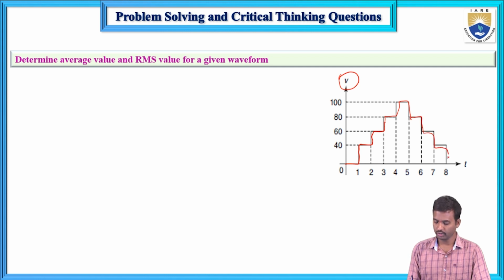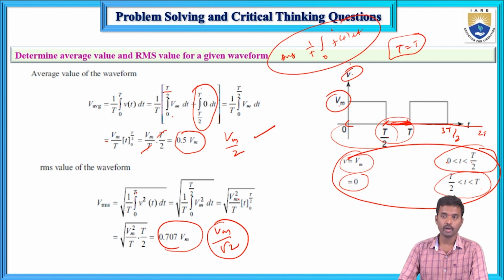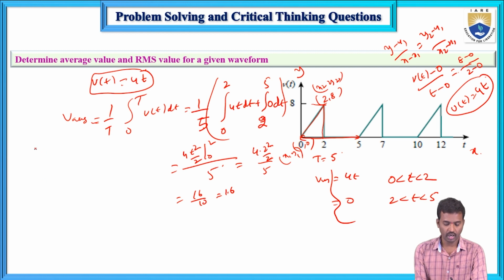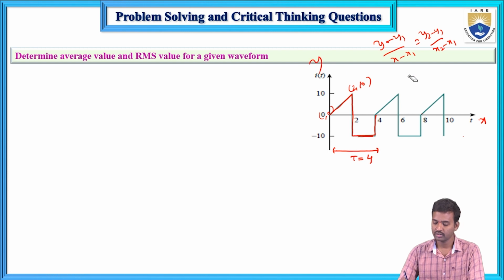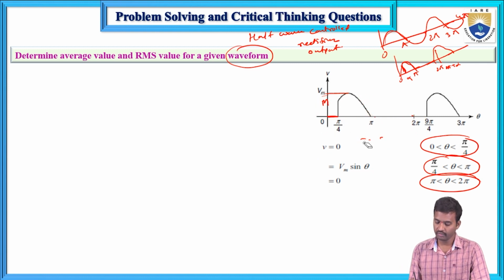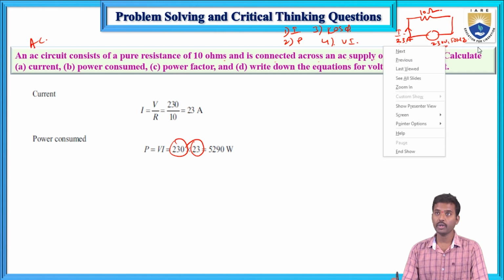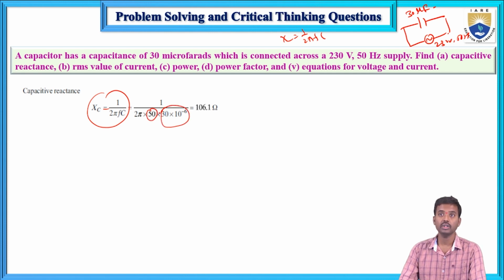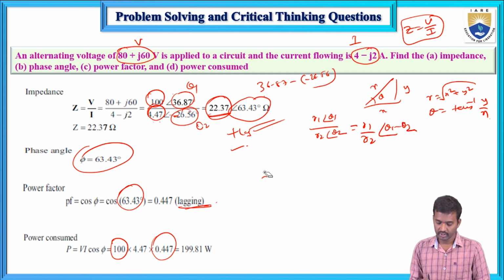Problem Solving on Introduction to Electrical Circuits part 3 by Dr. A Naresh Kumar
Problem Solving on Introduction to Electrical Circuits part 3 by Dr. A Naresh Kumar | IARE

Telangana, India.